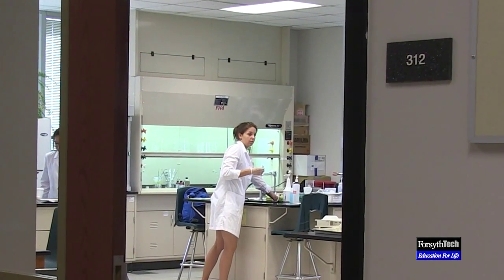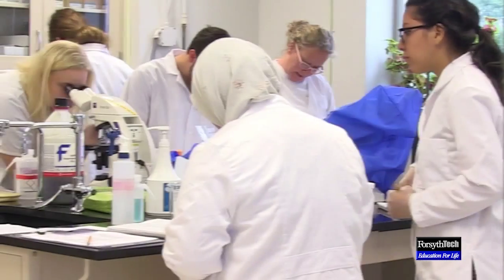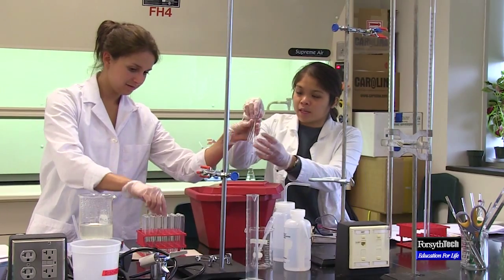Science Skills Learning Lab